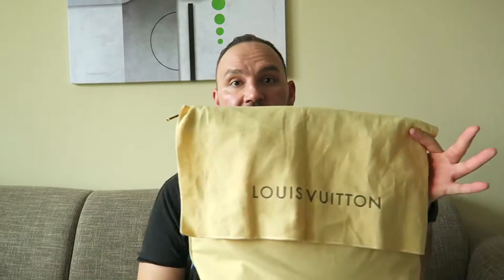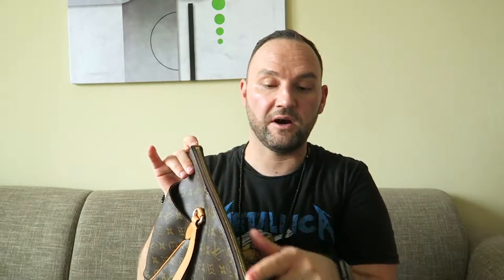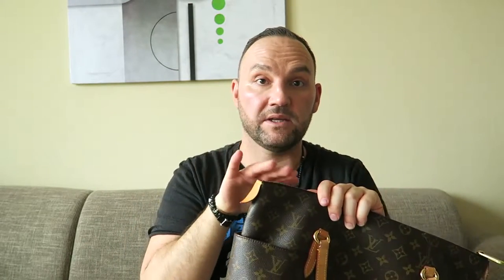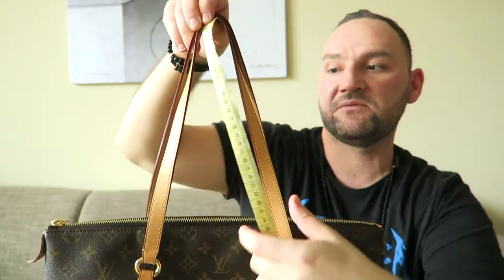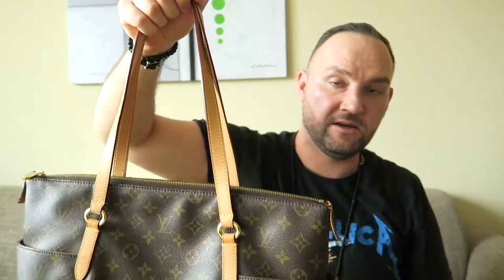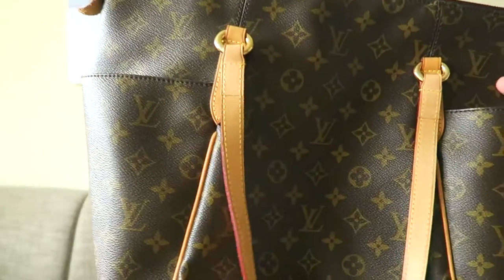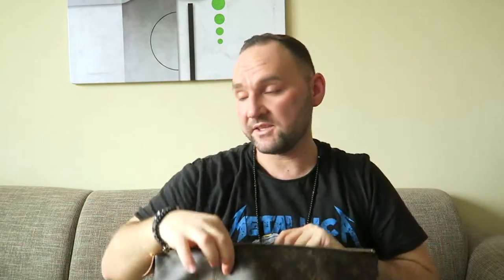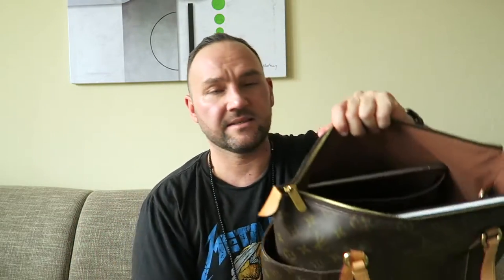LOUIS VUITTON Totally MM Review and what Fits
In this video we check out LV Totally MM Tote Bag and see what fits inside :) this is a great option for a work bag if u need to lug around significant amount of stuff like if you are a business professional or say ure in college lugging around books from class to class. hope u guys like the video all do more of a female oriented review :) XOXO